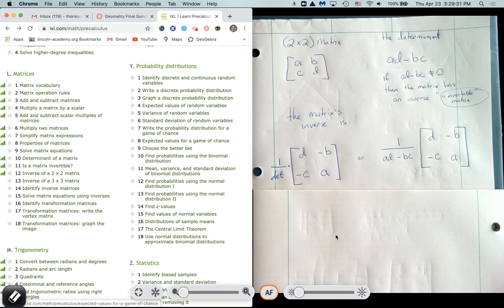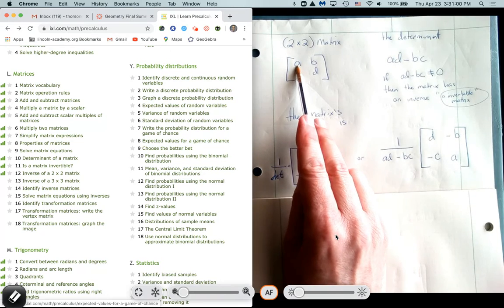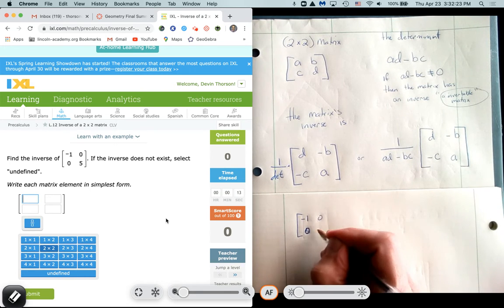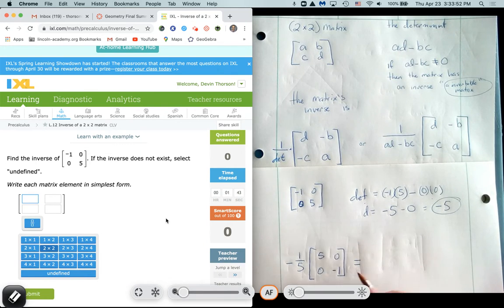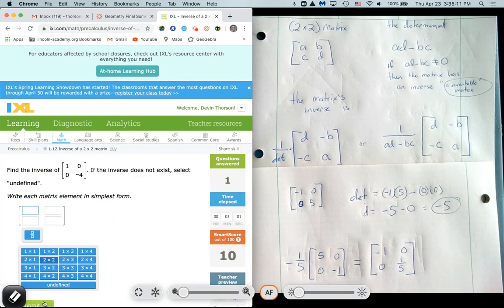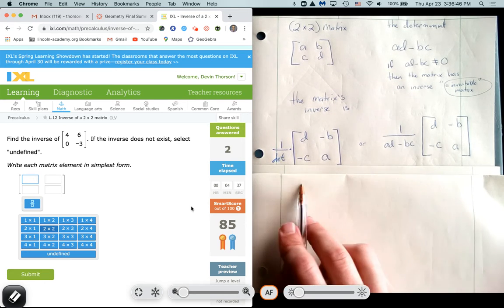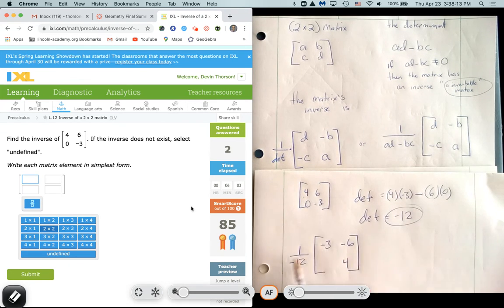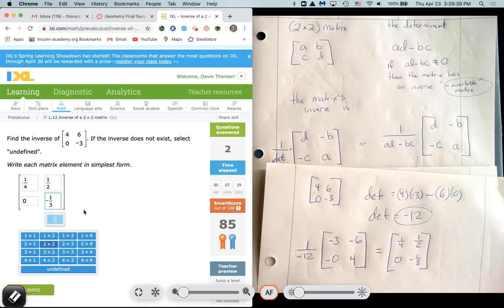Inverse of a (2x2) matrix